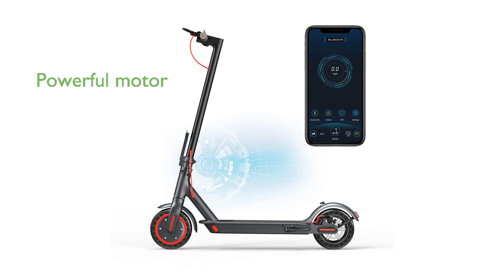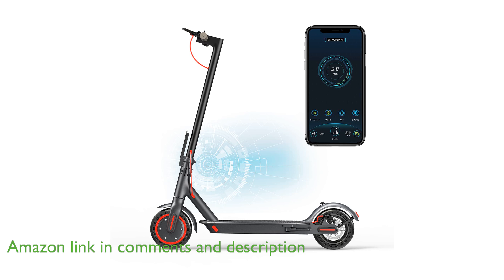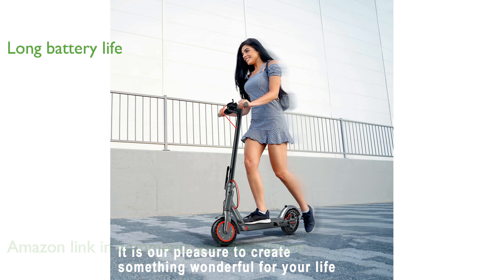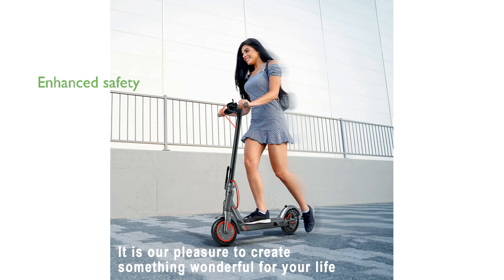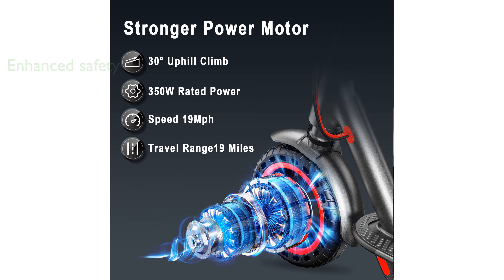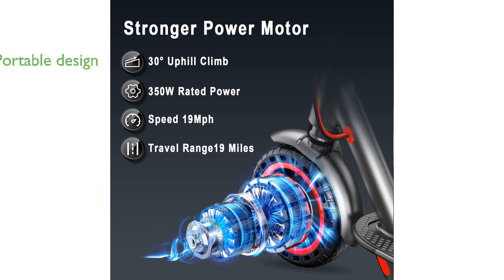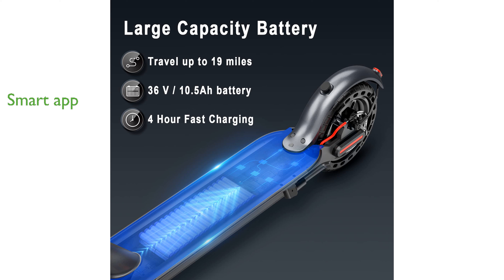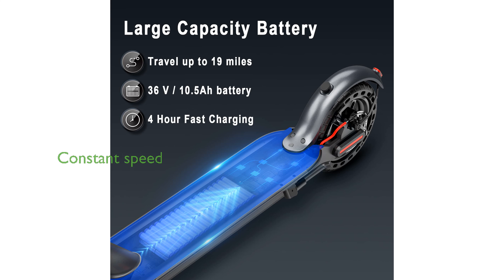REVIEW (2025): Aovopro Electric Scooter - Model 350W. ESSENTIAL details.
The Aovopro Electric Scooter features a powerful three hundred fifty watt motor, allowing for speeds up to nineteen miles per hour, making it perfect for quick commutes.

With a high-capacity battery, this scooter can travel up to twenty miles on a single charge, ensuring you can go the distance without worry.

Safety is a priority with the Aovopro scooter, which includes ultra-bright headlights and a double braking system for enhanced protection.

The scooter's foldable design makes it highly portable and easy to store in compact spaces, ideal for travel and commuting.

You can connect the Aovopro scooter to its dedicated app to customize acceleration and braking responses, adding a layer of smart functionality.

Designed for convenience, the scooter can automatically maintain a constant speed after thirty seconds of riding, reducing the need for constant acceleration.